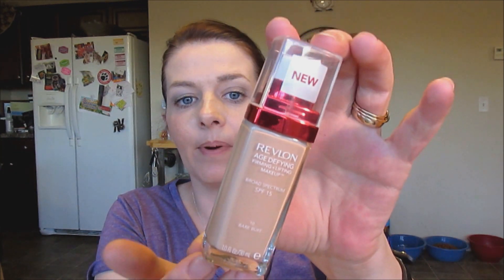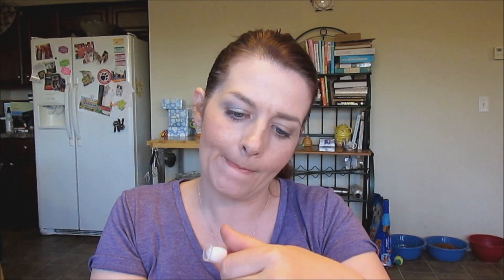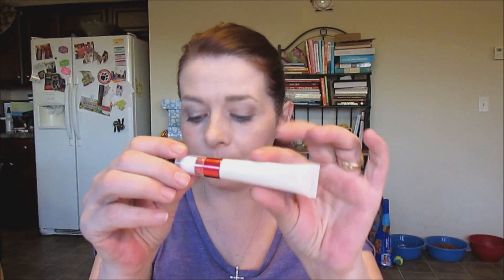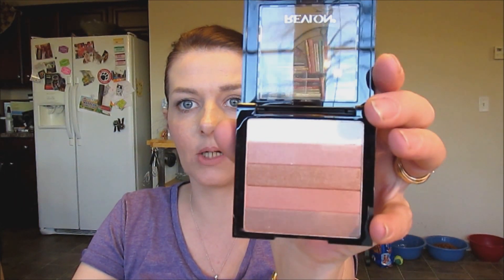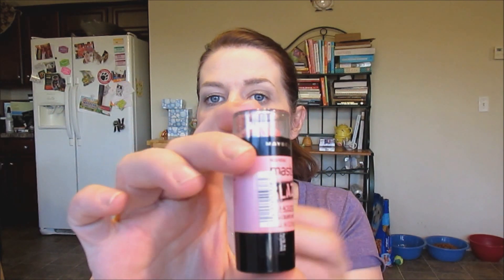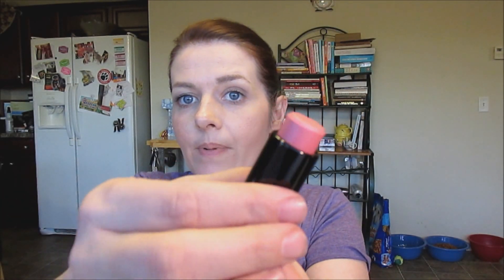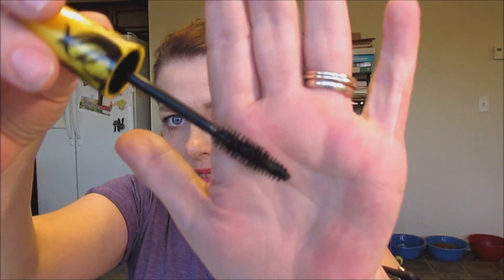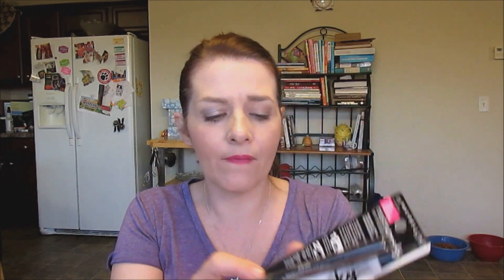Huge 2014 Drugstore Haul!